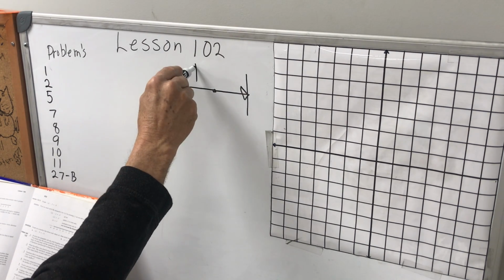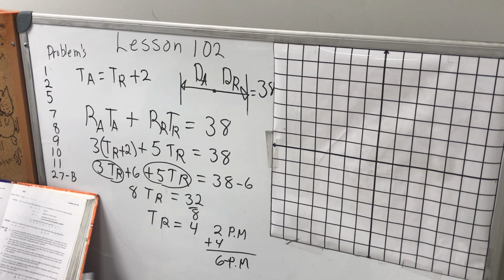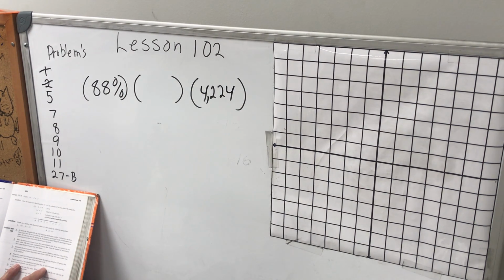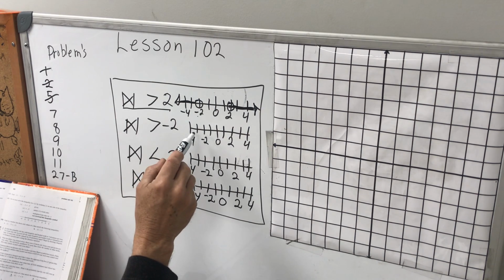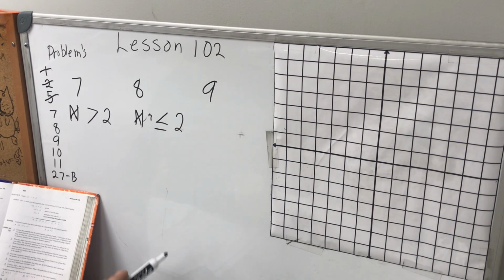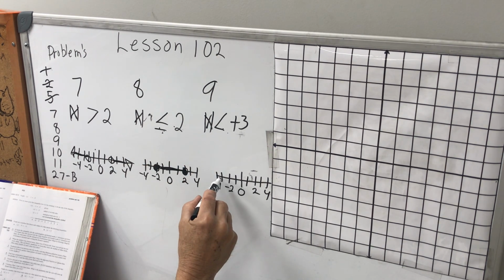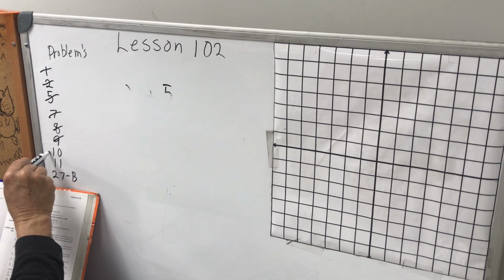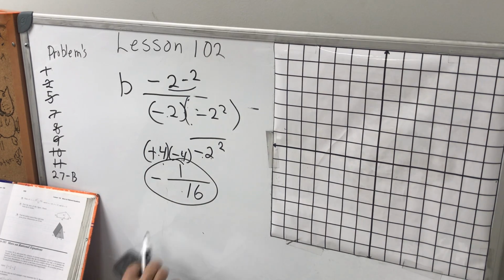March 26, 2020